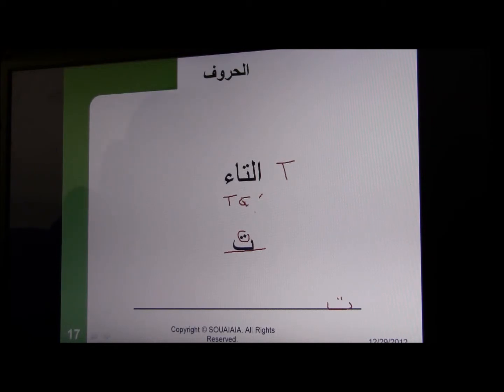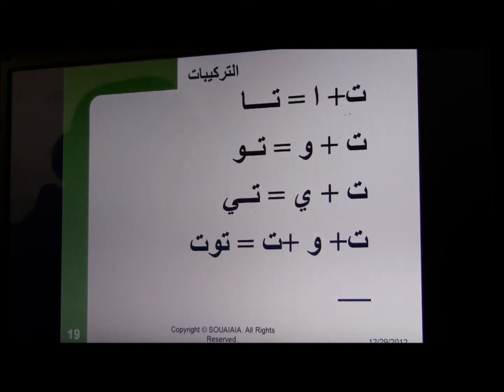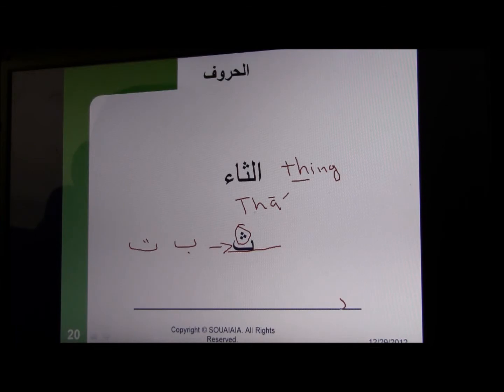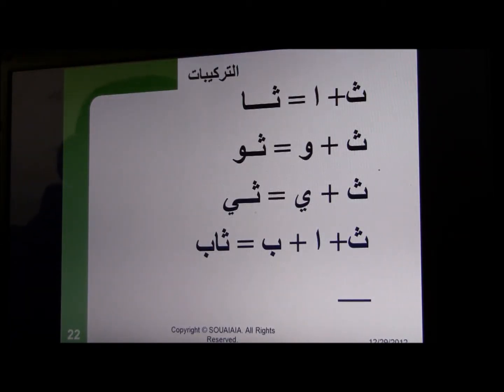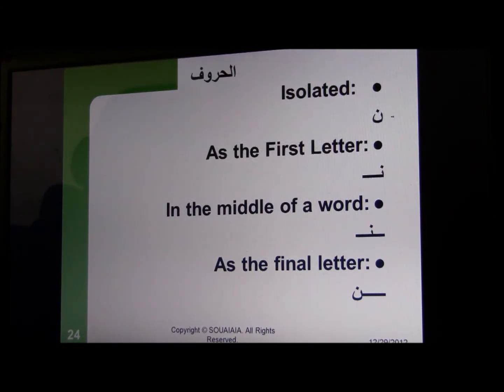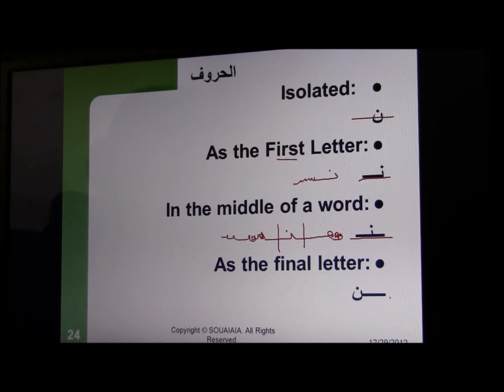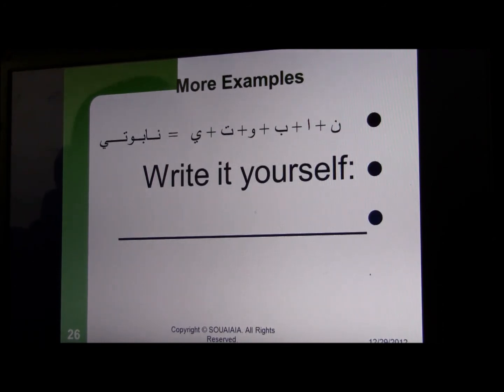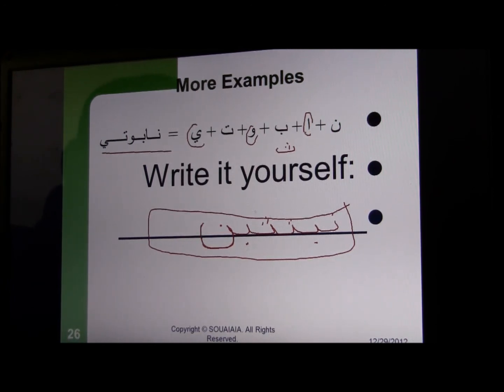Elementary Modern Standard Arabic: Taa', Thaa', Nun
Elementary Modern Standard Arabic for non-native speakers